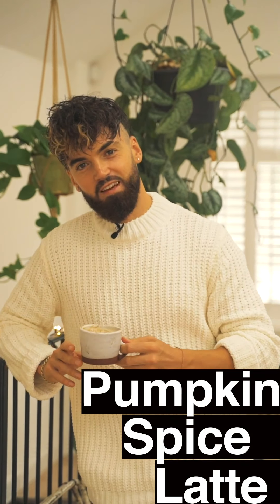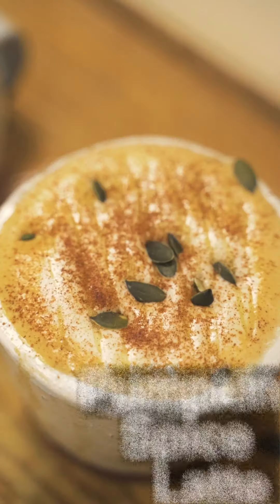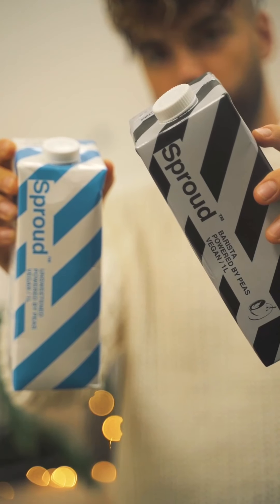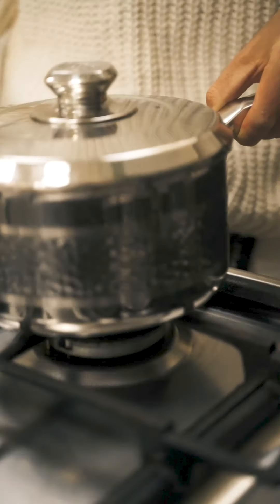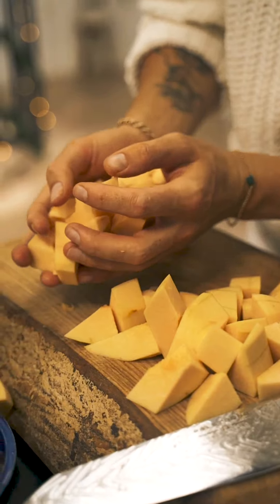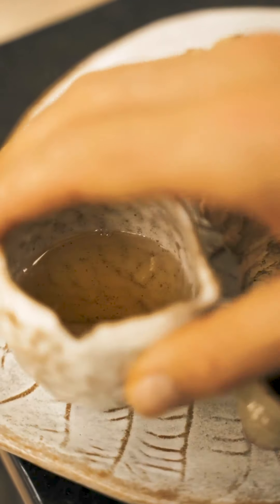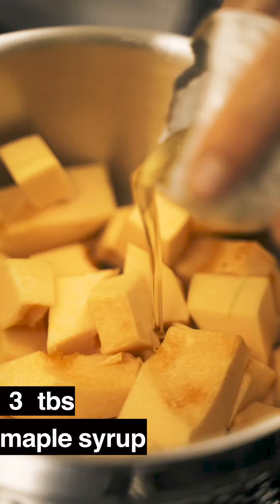Pumpkin Spice Latte